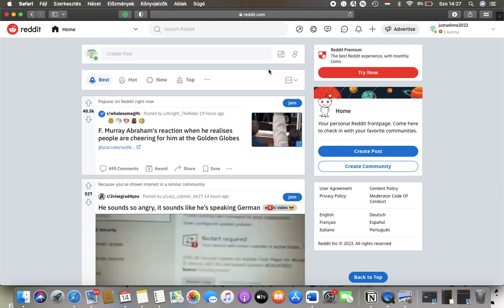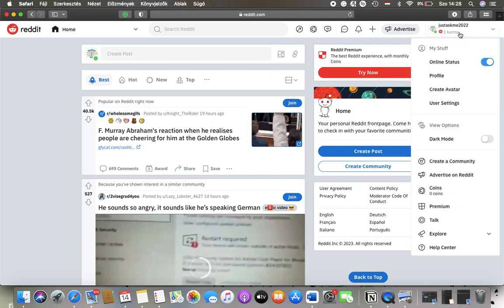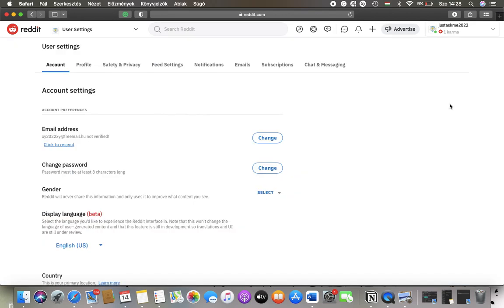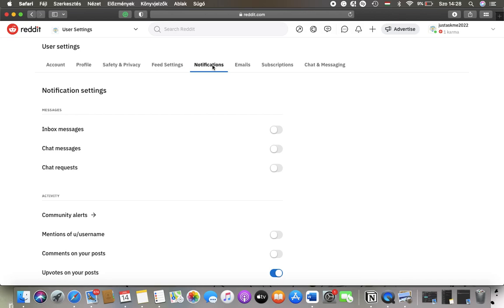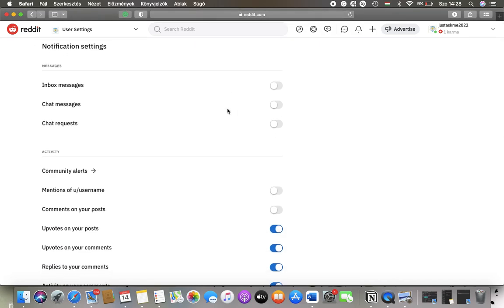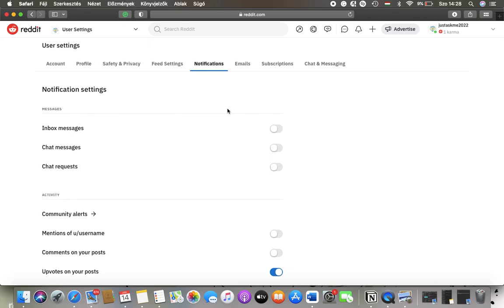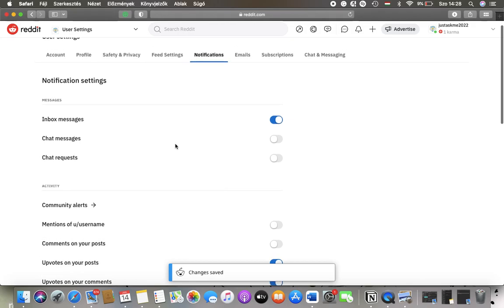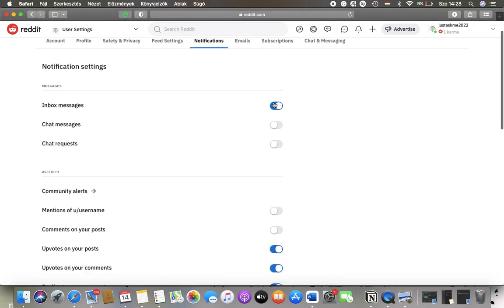How to enable /disable notifications on Reddit?